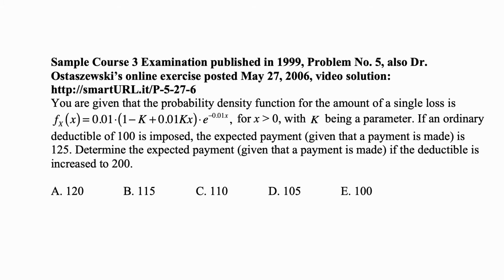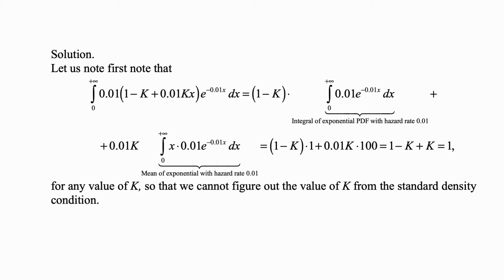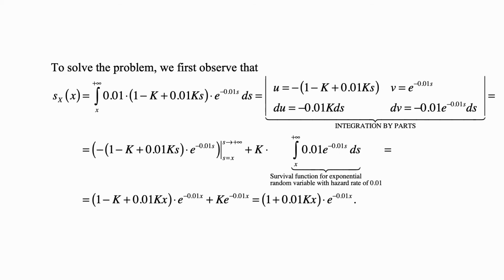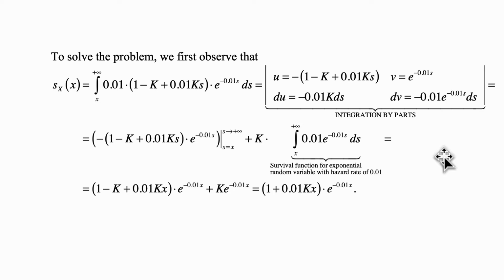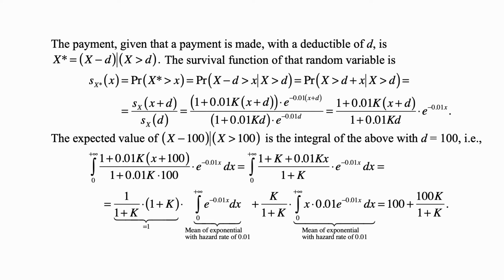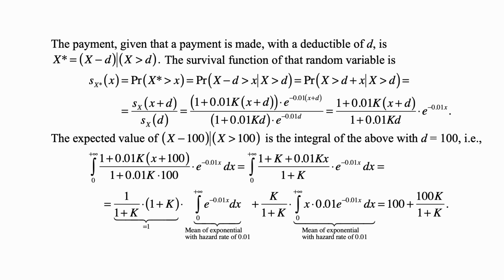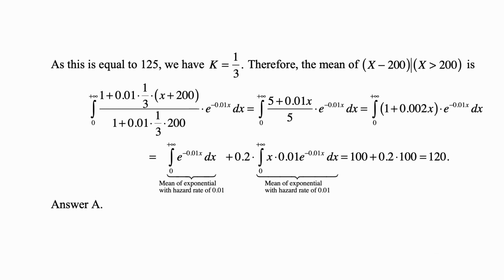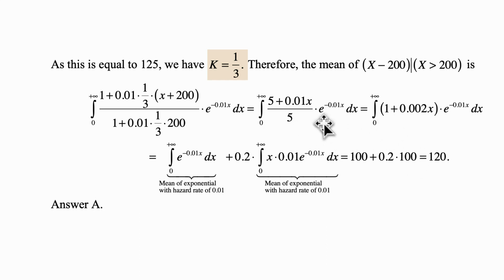Exam P exercise for May 17, 2017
Exam P exercise for May 17, 2017, Sample Course 3 Examination published in 1999, Problem No. 5, also Dr. Ostaszewski’s online exercise posted May 27, 2006, video solution